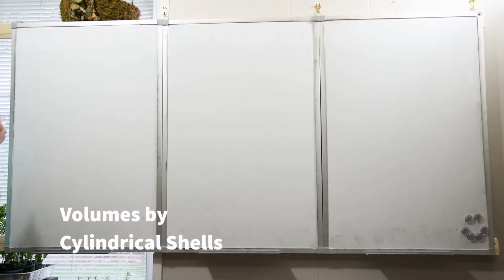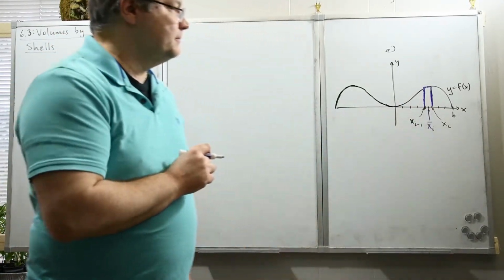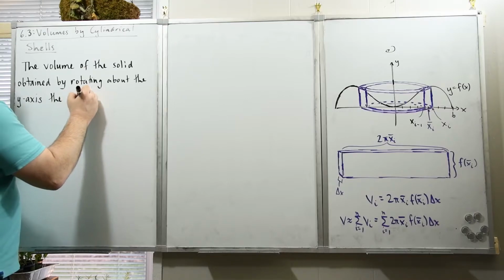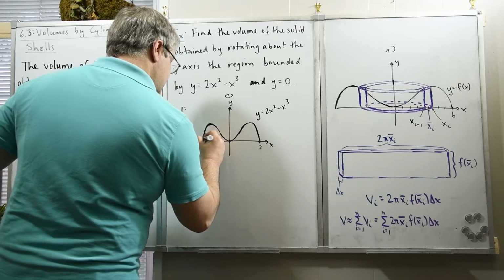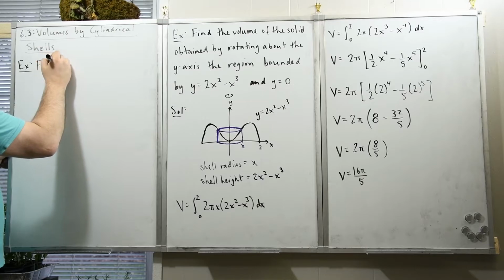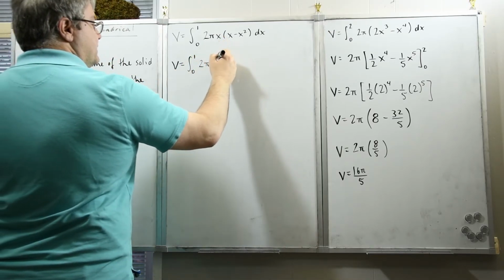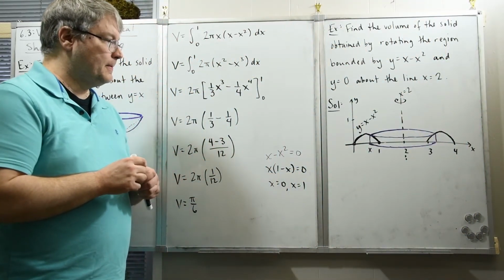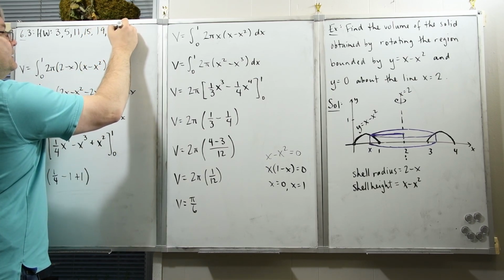Volumes by Cylindrical Shells